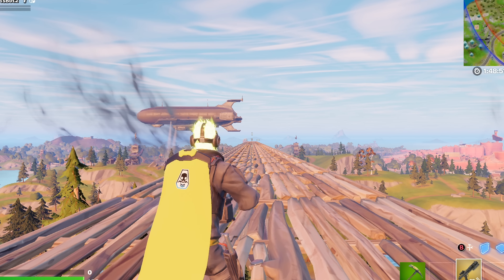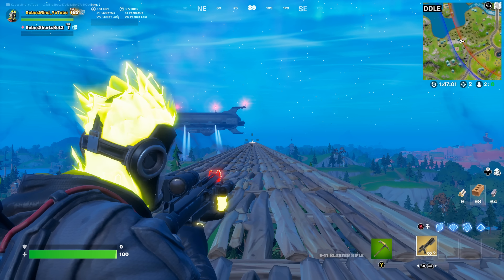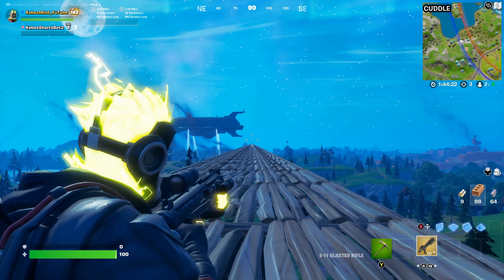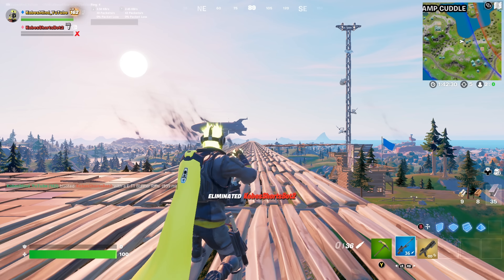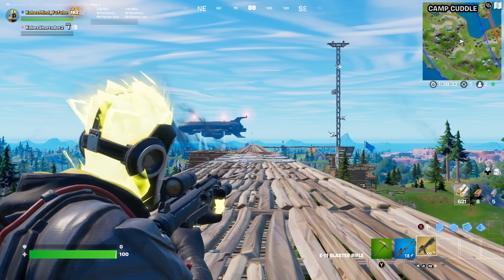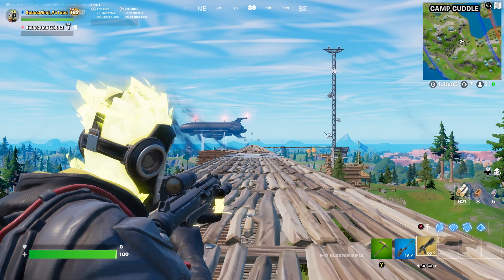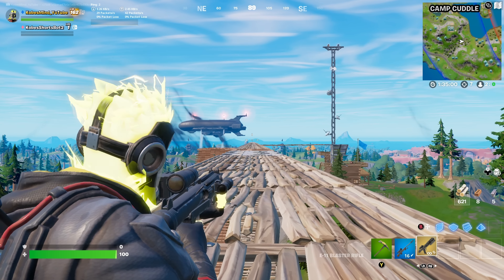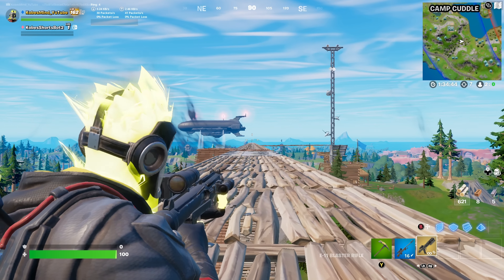Furthest Kill With The E-11 Blaster Rifle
Code: KobesMind